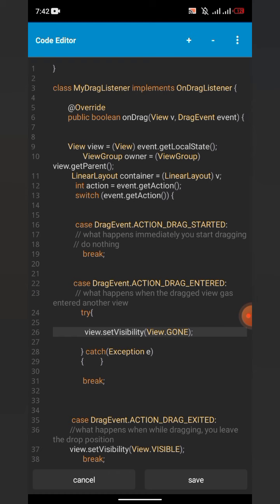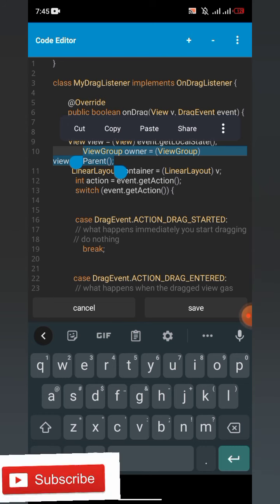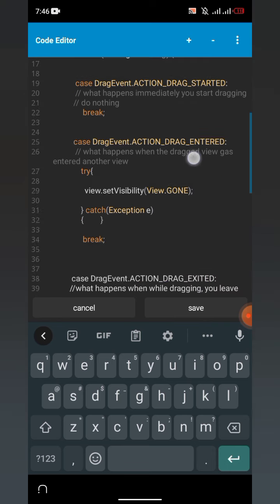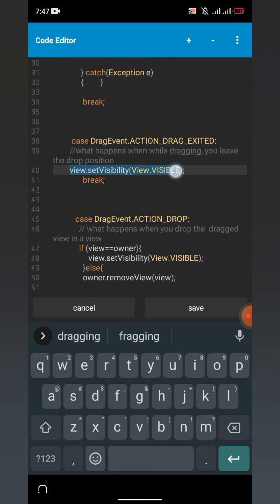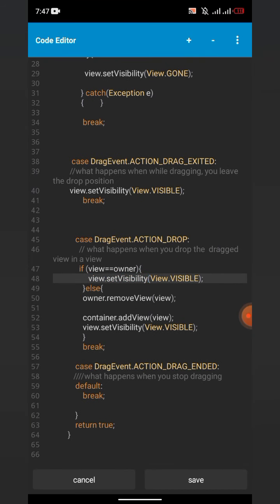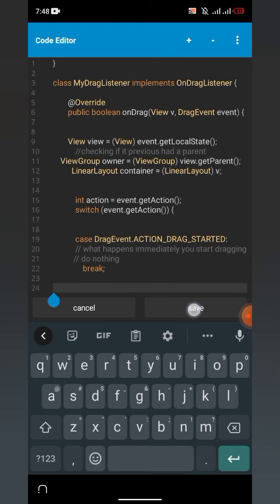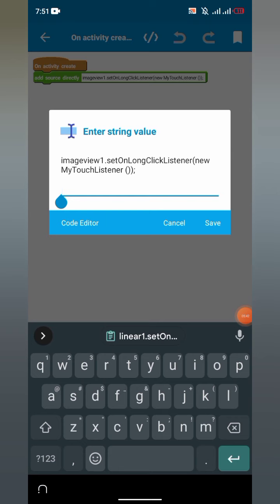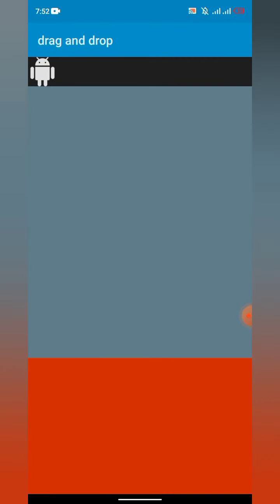Drag and drop functionality similar to sketchware part 2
how to make drag and drop functionality similar to sketchware.

Here we make the drop layout for the dragged view.
project will be made available soon ✌️✌️

code added the project for part 2
**in moreblock**

class MyDragListener implements OnDragListener {

        public boolean onDrag(View v, DragEvent event) {

        View view = (View) event.getLocalState();
            //checking if it previous had a parent
    ViewGroup owner = (ViewGroup) view.getParent();
          LinearLayout container = (LinearLayout) v;

            int action = event.getAction();
            switch (event.getAction()) {

            case DragEvent.ACTION_DRAG_STARTED:
            // what happens immediately you start dragging
           // do nothing
                break;

           case DragEvent.ACTION_DRAG_ENTERED:
            // what happens when the dragged view gas   entered another view
               try{

                 view.setVisibility(View.GONE);

                break;

          case DragEvent.ACTION_DRAG_EXITED:
         //what happens when while dragging, you leave  the drop position
         view.setVisibility(View.VISIBLE);
                break;

            case DragEvent.ACTION_DROP:
              // what happens when you drop the  dragged view in a view
              if (view==owner){
                   view.setVisibility(View.VISIBLE);
                }else{
                owner.removeView(view);

                container.addView(view);
                view.setVisibility(View.VISIBLE);
                break;

            case DragEvent.ACTION_DRAG_ENDED:
what happens when you stop dragging
            default:
                break;

**in on create**
linear3.setOnDragListener(new MyDragListener());